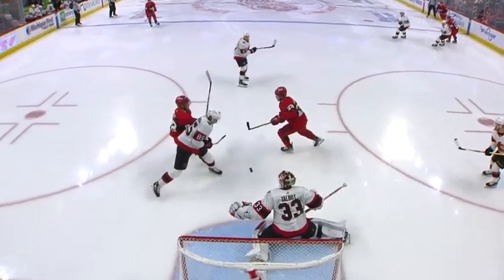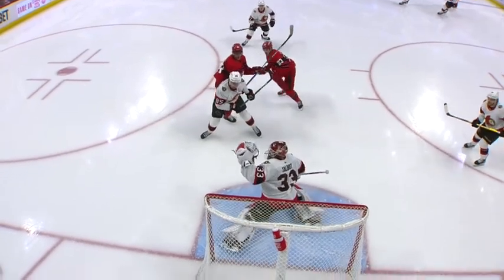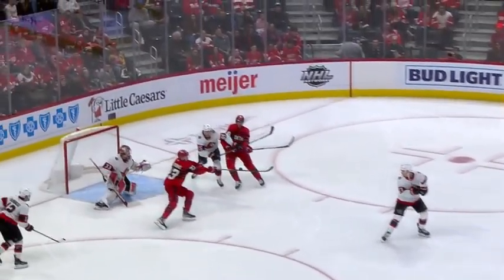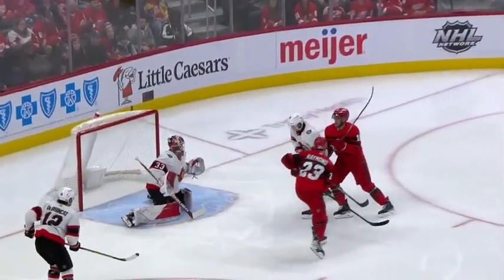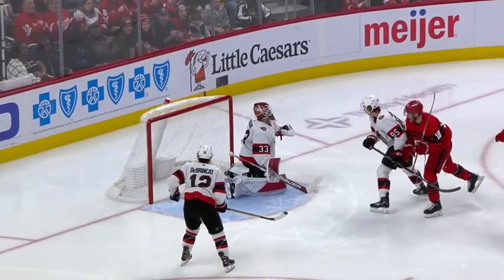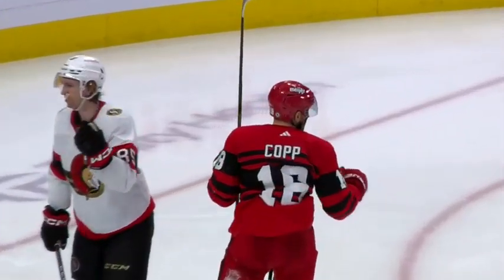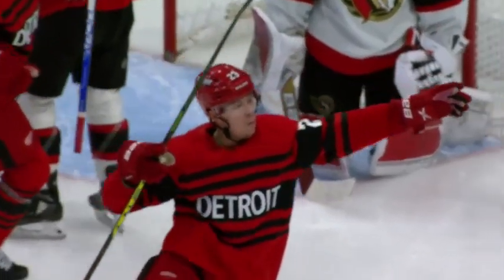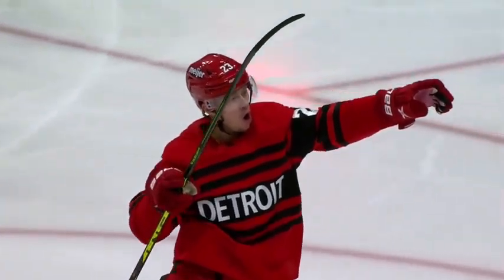GÓL NHL - L. RAYMOND , 1/1/2023